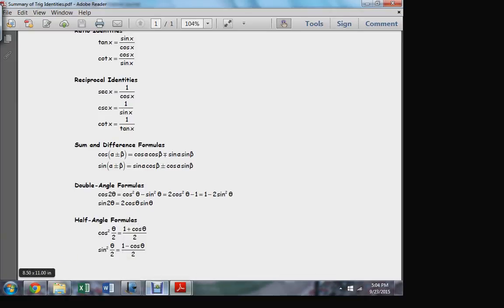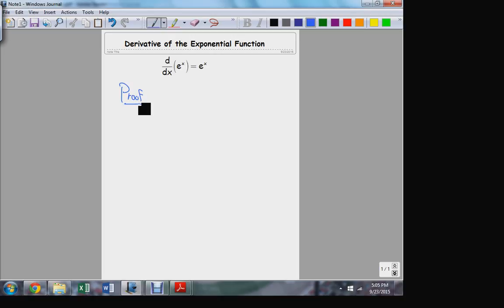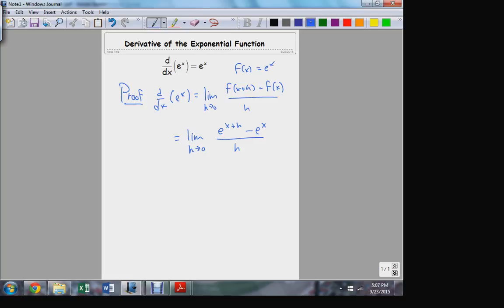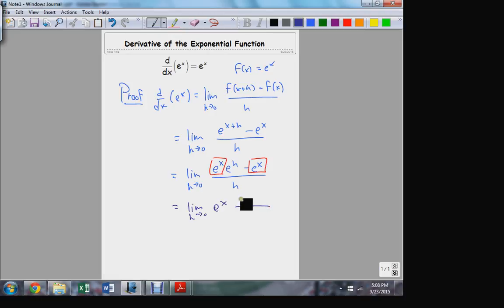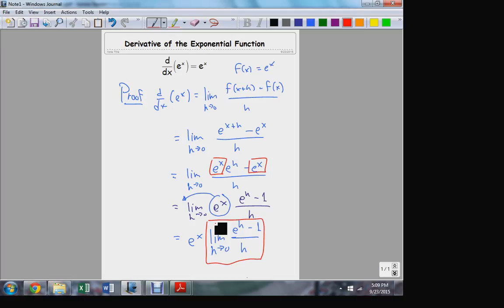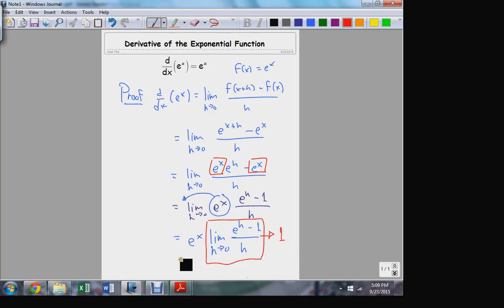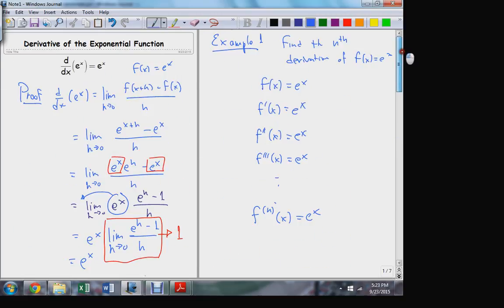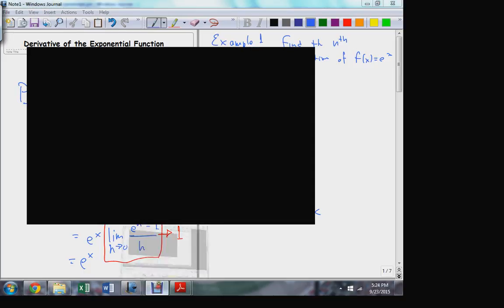MATH 1910 9 23 3 Derivative of the Exponential Function